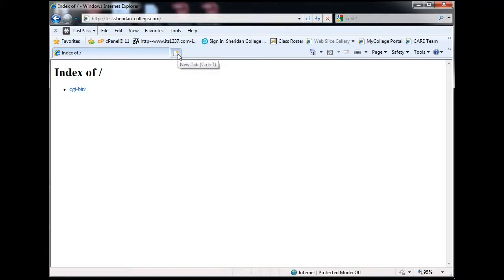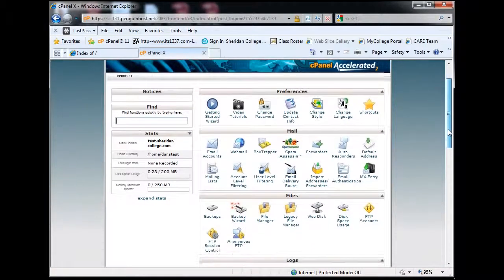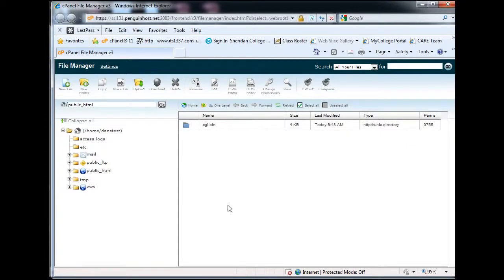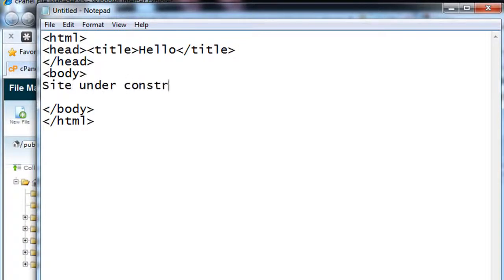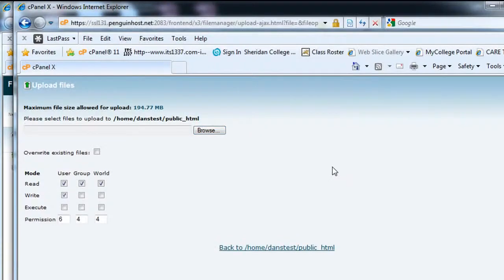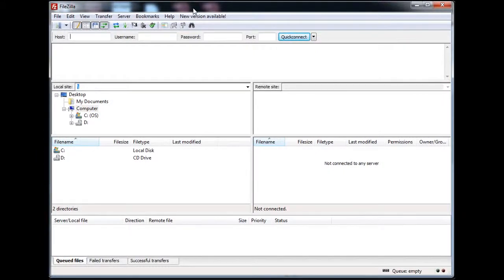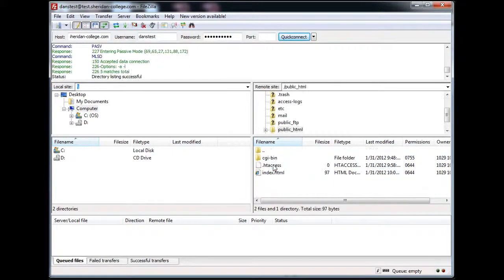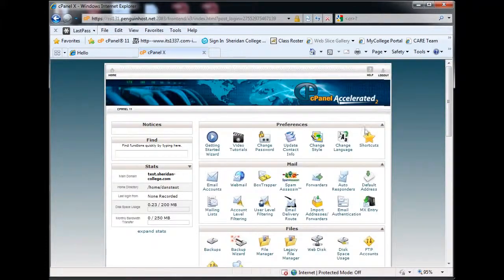Upload files to your Webserver using cPanel or FTP Beginner